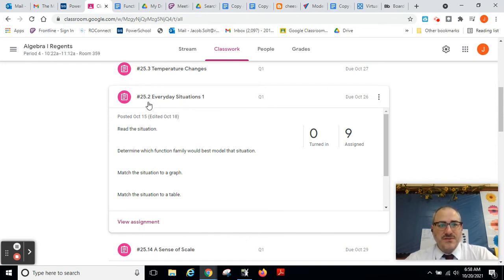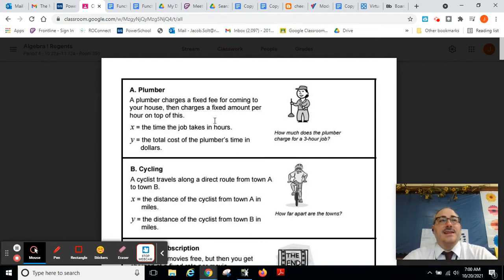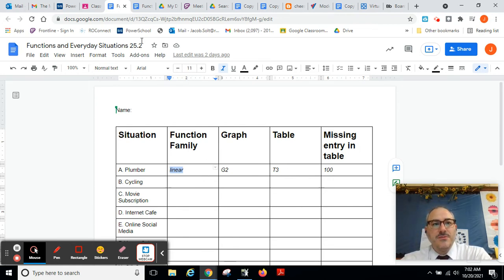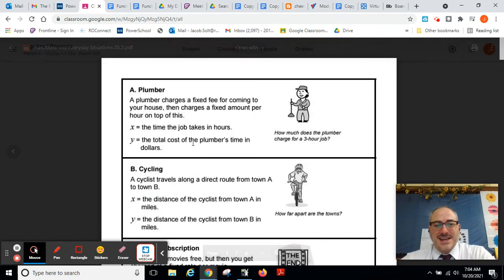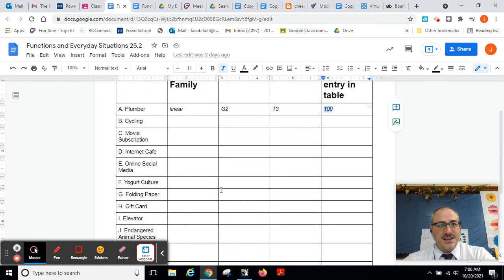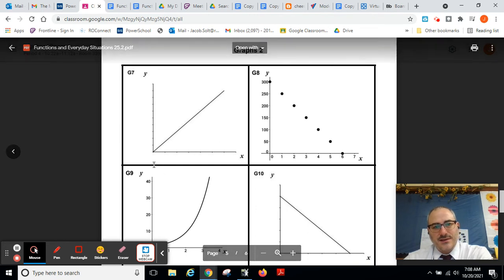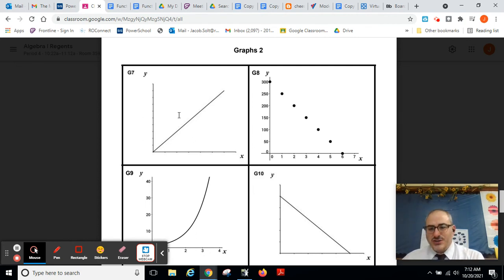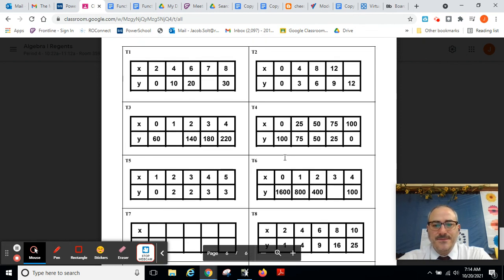Everyday Situations 1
Learning Target: I can interpret situations, to determine the function family and identify appropriate graphs and tables.